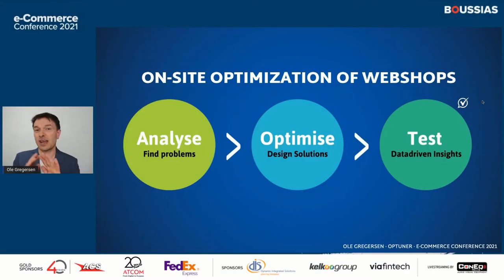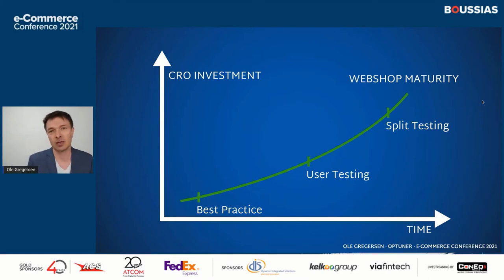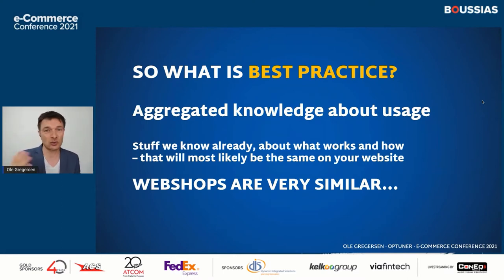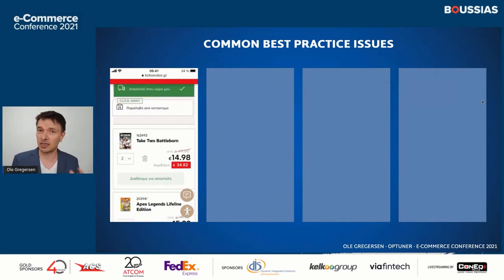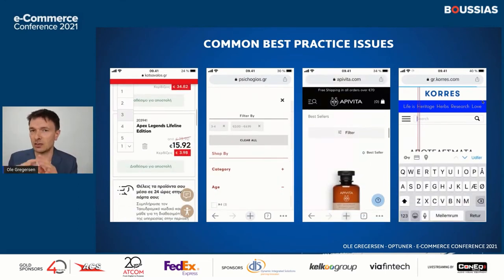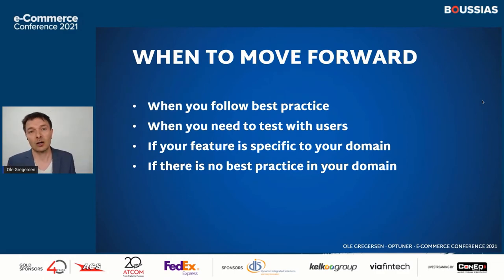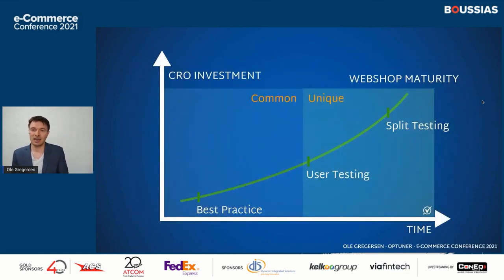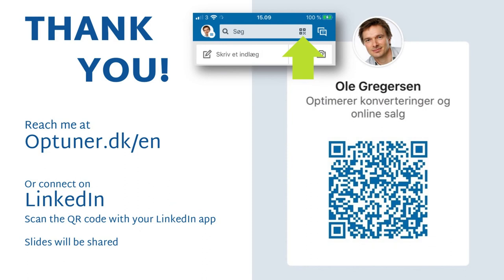From Best Practice to Split-testing. Ecommerce conference 2021. Ole Gregersen, Optuner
A step-by-step approach to Maximizing your CRO results. Talk by Ole Gregersen (Optuner. Copenhagen, Denmark.)